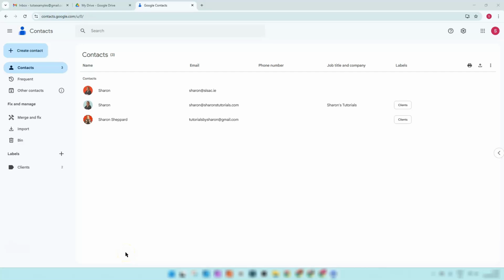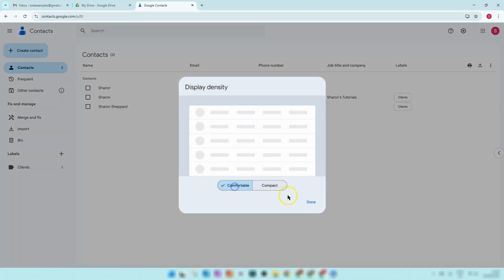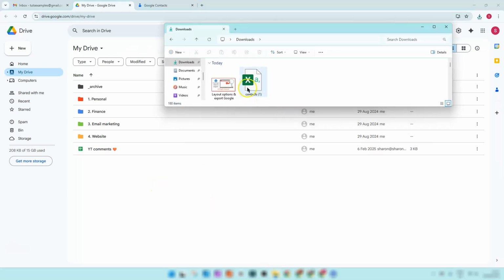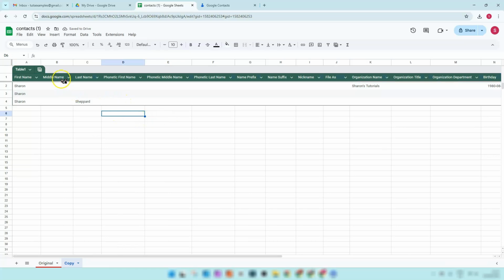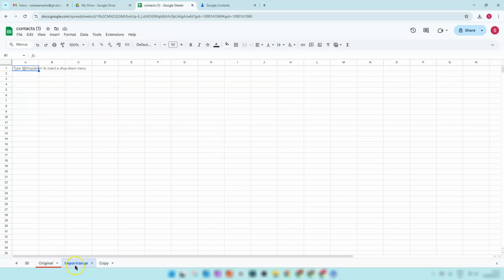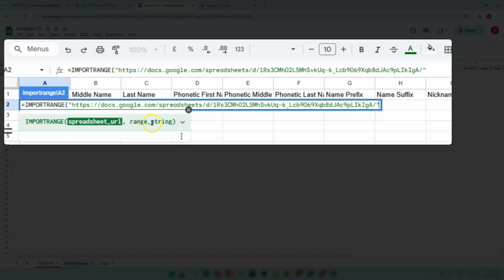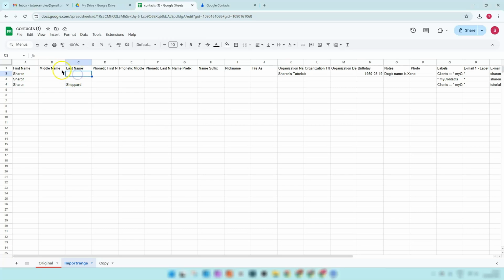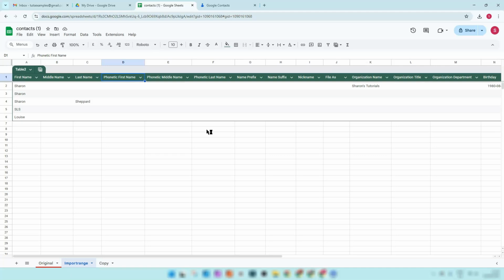Organise Google Contacts Your Way!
How do I customise columns in Google Contacts?
I was asked this a while ago, so that’s what I’m showing you in this video - from within Contacts itself, and also exporting them to Google Sheets for full formatting control.

If you’ve not used the Tables feature in Google Sheets before, watch my beginner guide

⏱️ Chapters
00:00 Quick question
00:20 Customise your view
02:32 Export into Google Sheets
03:39 Method 1: Duplicate
05:33 Method 2: ImportRange formula

Sharon x​